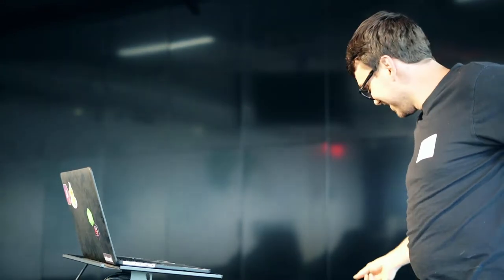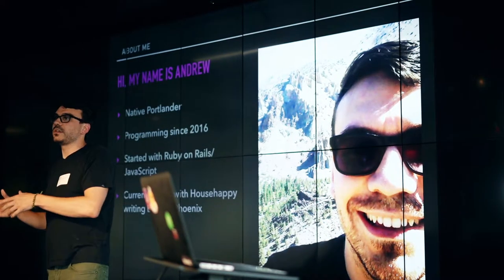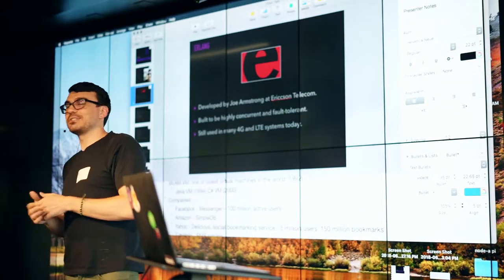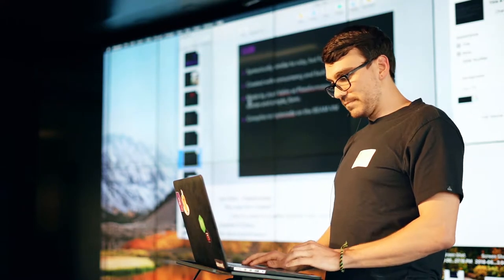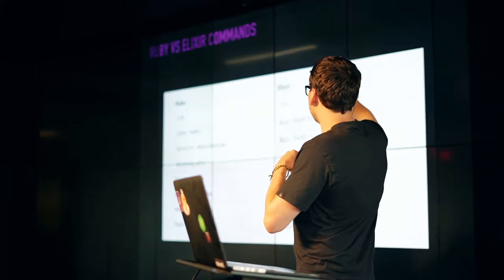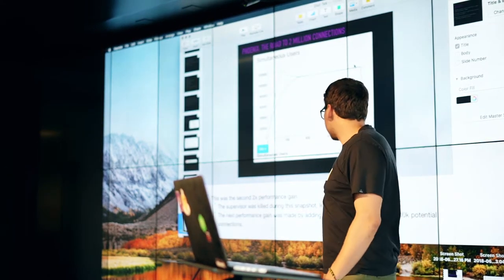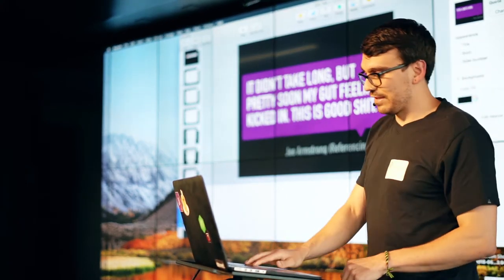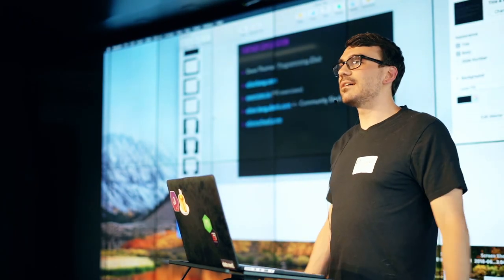300 Hours of Elixir - Andrew Accuardi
Andrew gives the Rubyists insight into his first 300 hours of Elixir.

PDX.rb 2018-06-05